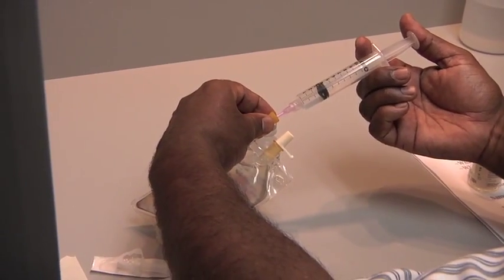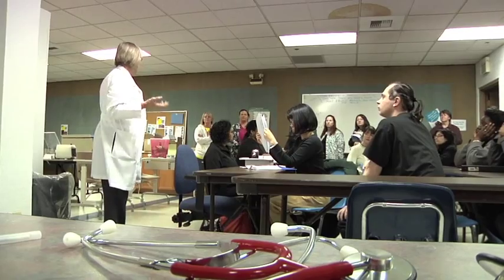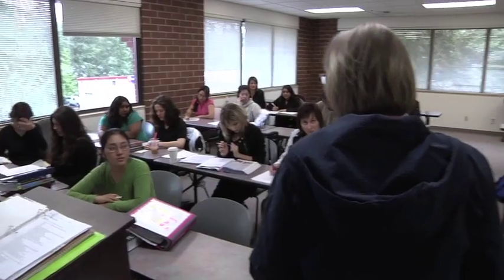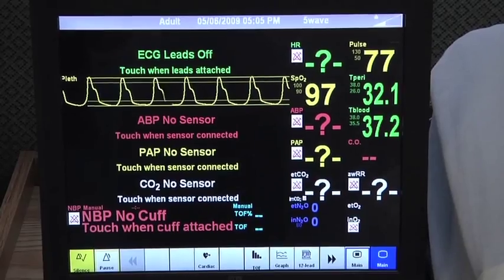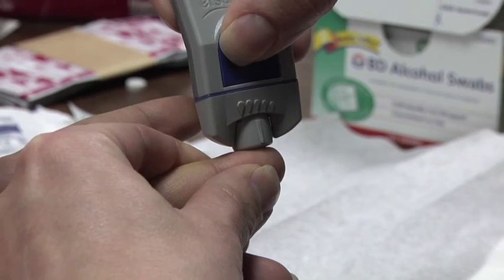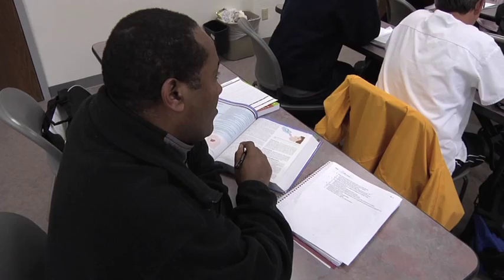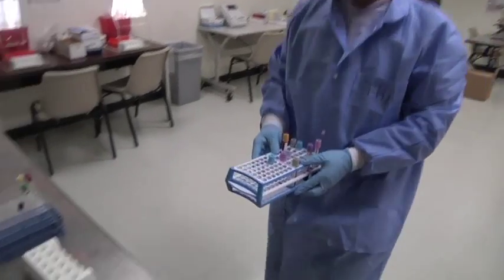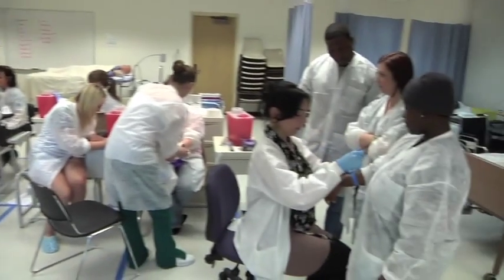Allied Health at Edmonds Community College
At Edmonds Community College in Allied Health, you can earn certificates in:
• Clinical Lab Assistant
• Electrocardiography (EKG) Technician
• Health Unit Coordinator (HUC)
• Medical Information Technology
• Nurse Assistant
• Patient Care Technician
• Pharmacy Technician
• Phlebotomy Technician

Complete Your Certificate in 1-3 Quarters, Less Than a Year
Prerequisite courses in the structure and function of the human body, basic medical terminology, computers skills and HIV/AIDS and CPR for Healthcare Professionals may be required for admission to the program.

Learn from Experienced Health Care Professionals
Our instructors, experienced health care professionals, will guide you through classroom and laboratory activities to learn about the health care environment, personal skills to make you successful in the health care workplace, and the specific skills required in your chosen profession.